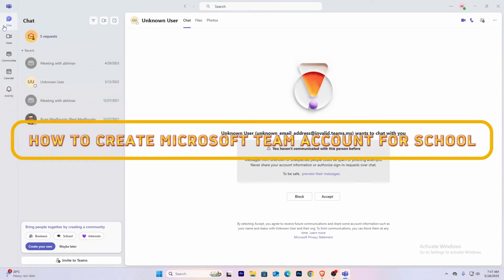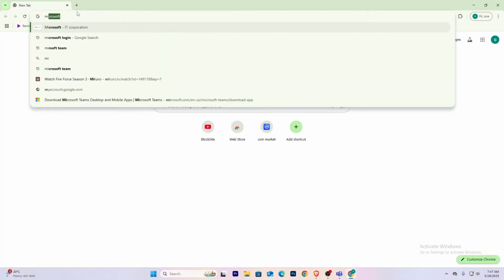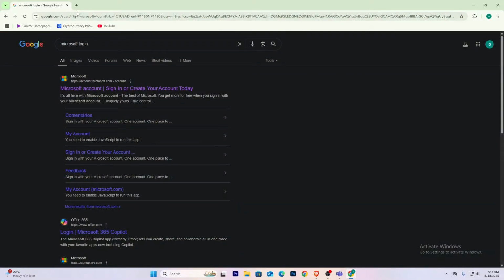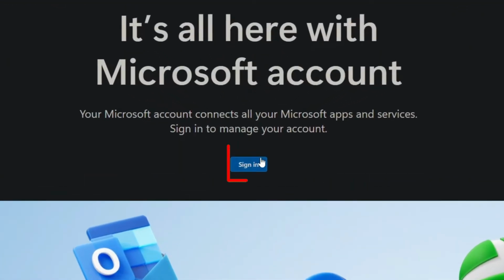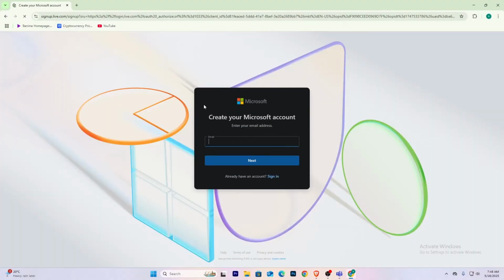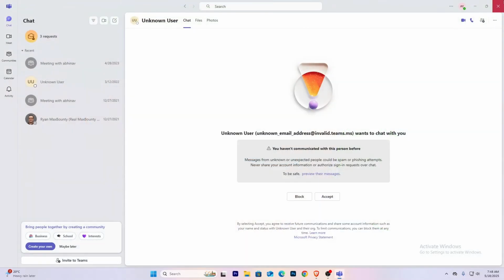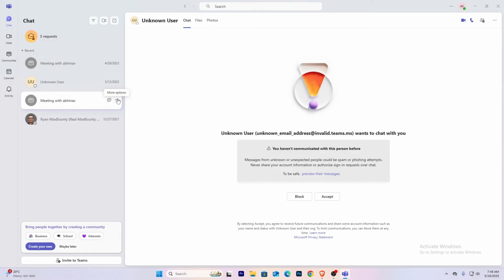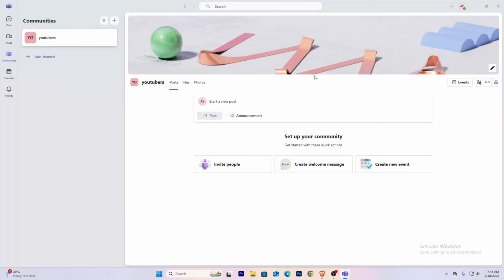How To Create A Microsoft Team Account For School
This video walks you through the step by step process of how to create a Microsoft Team account for school. Watch the video till the end and learn the steps in detail.